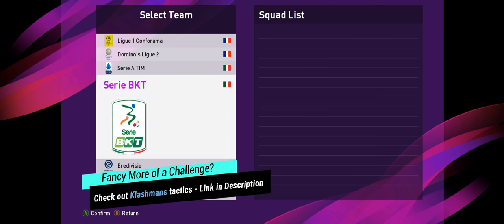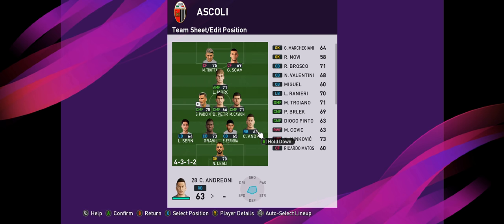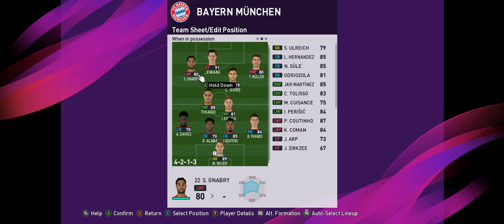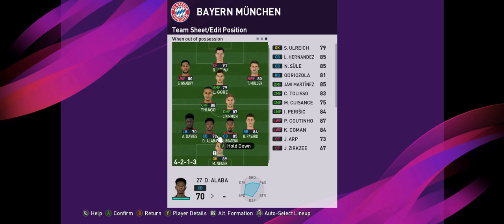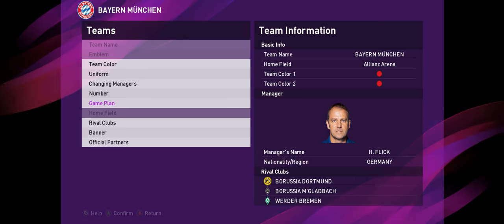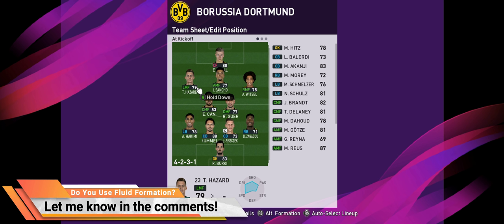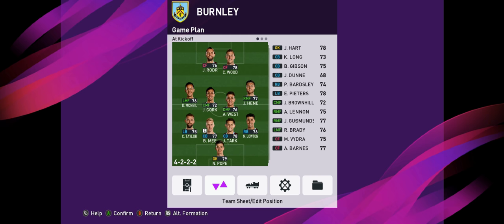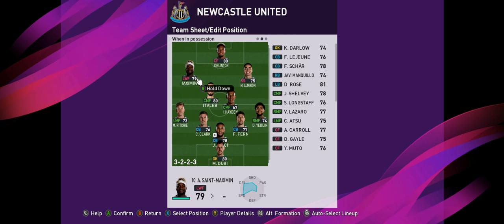[TTB] A Must Needed FIX for PES 2021 - Make the CPU Play Better! - Konami Please DO THIS!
After years and years of playing PES, this very simple FIX has never been addressed!
We need Fluid Formation setup correctly out of the box to really feel the difference from the cpu.

Recommended PS4 Option File (No Mods) with Updates all year long